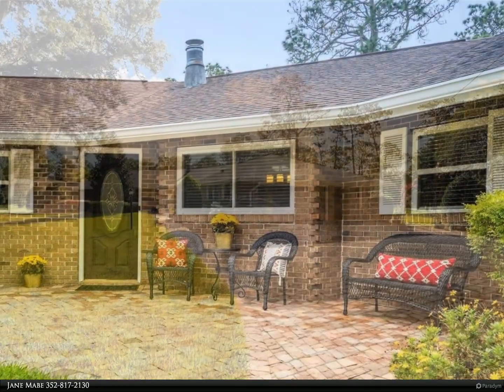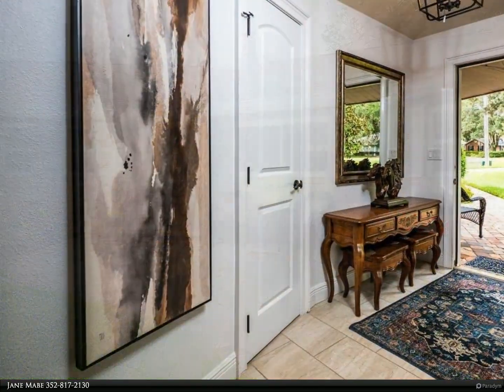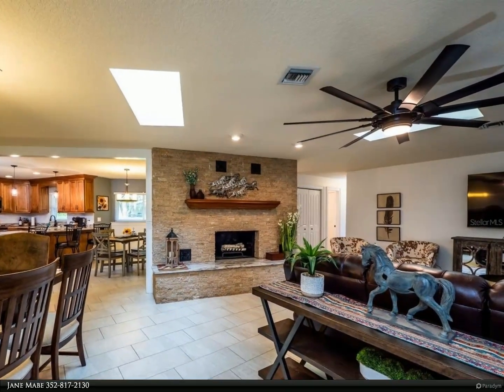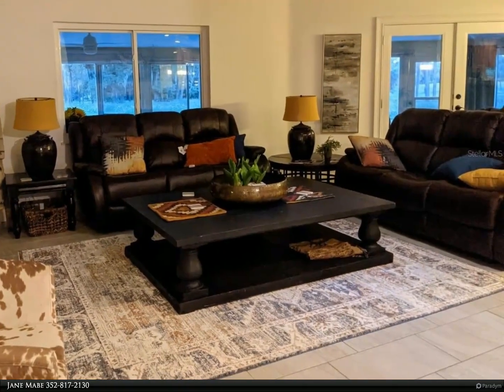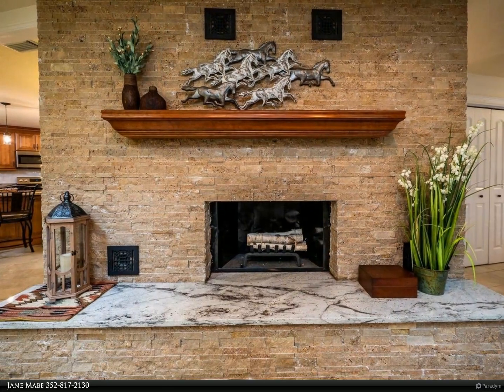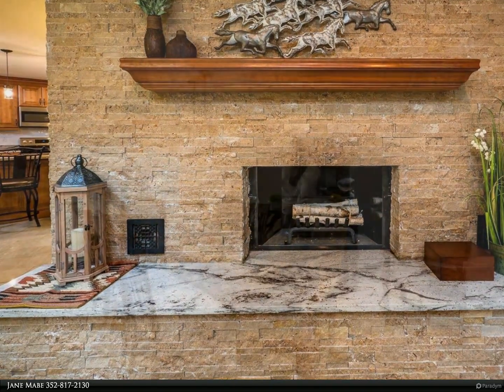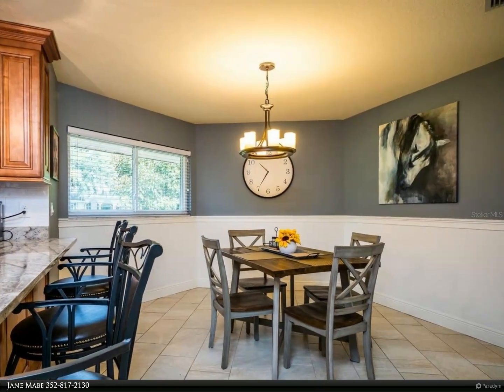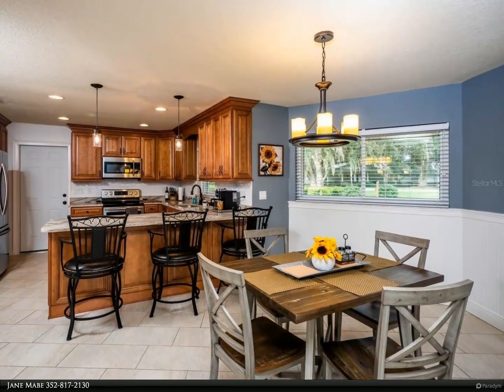Berkshire Hathaway HomeServices Florida Realty - 5211 NW 80TH AVENUE ROAD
5211 NW 80TH AVENUE ROAD
$550,000, 3 bed, 3.00 bath, 2,166 SF, MLS# OM665148

Welcome Home to this amazing property located just minutes from the World Equestrian Center! No detail has been left out. This three bedroom, three bath home was fully renovated in 2015 (Roof 2015, HVAC 2018, Hot Water Heater 2020, Refrigerator 2023) Step inside the foyer, complete with coat closet and enter your open living area, with fireplace. This open floor plan is perfect for entertaining! The dining area and kitchen with eating area, provide ample space for large gatherings. The French doors lead to a full length, enclosed Florida room with large windows and spectacular views of the 18th fairway at Ocala National Golf Course. From the kitchen, there is a hallway leading to a guest bathroom and bedroom, as well as direct access from the kitchen to the spacious three car garage. An additional bathroom and guest bath is at the other end of the home, as well as the Master Bedroom including ensuite bathroom with large walk in closet. French doors offer additional access from the master to the enclosed Florida room. The pavered driveway, and picture perfect lot with mature landscaping and trees, make this home stand out from the rest. Enjoy the Ocala lifestyle amid the rolling hills and serene natural beauty of the area. Close to all amenities. This home is perfect for a full time resident, Equestrians requiring full or part-time access to WEC/HITS or an amazing investment opportunity for short or long term rentals. Most furnishings can be included with an accepted offer, making this a truly turn-key home. Easy to show by appointment.

Jane Mabe
Berkshire Hathaway HomeServices Florida Realty